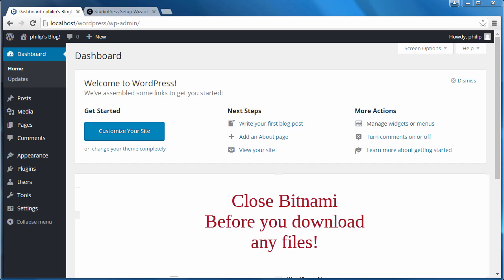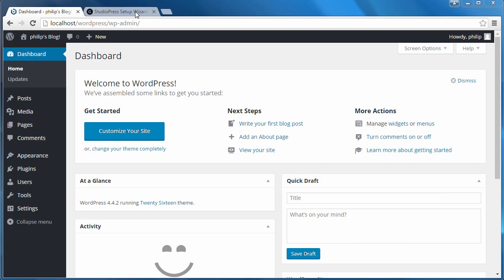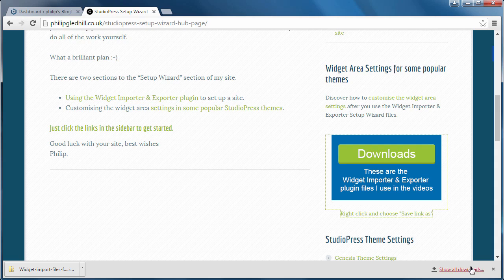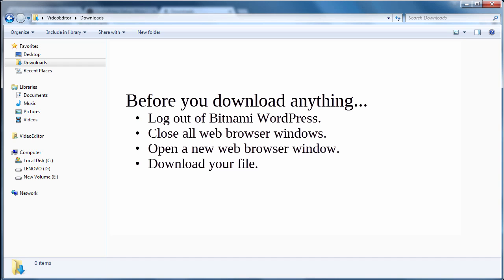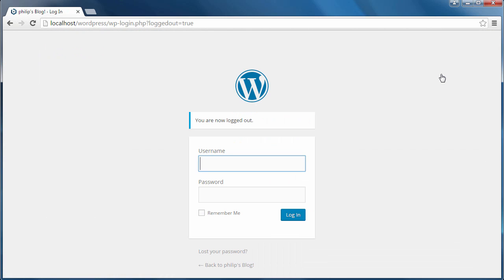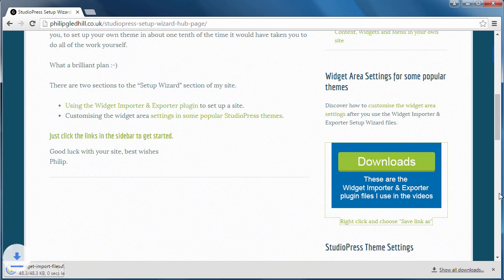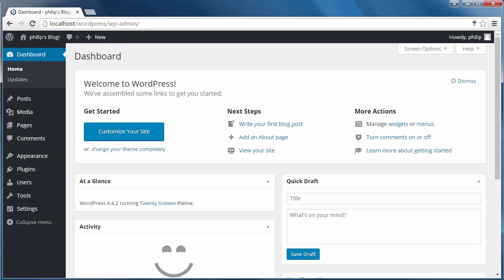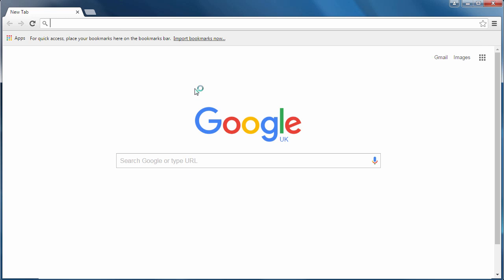Bitnami Download Problem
If you can't access your downloaded files when using Bitnami. Close your browser, open a new browser window and try again.